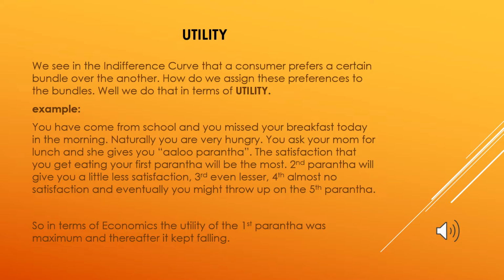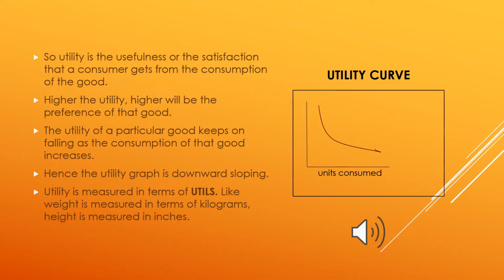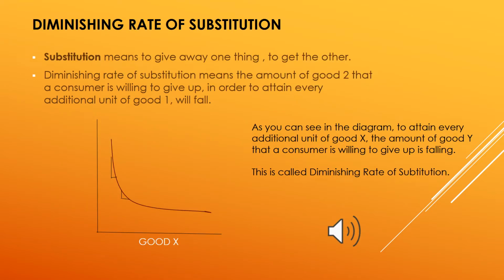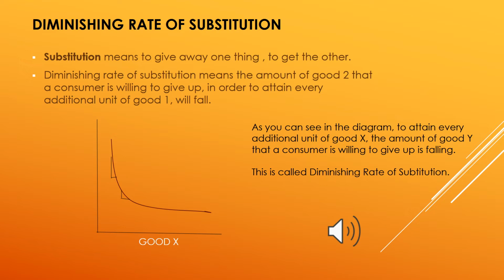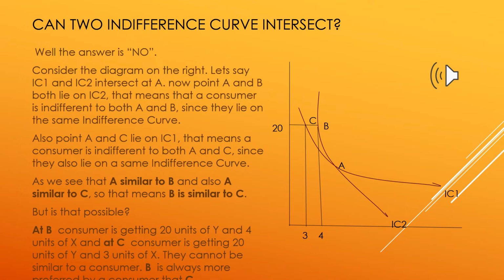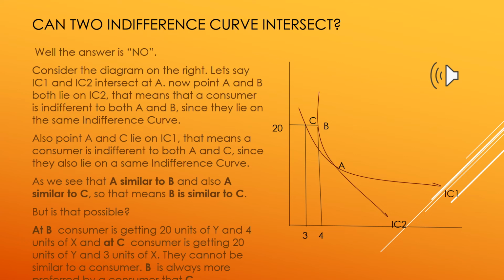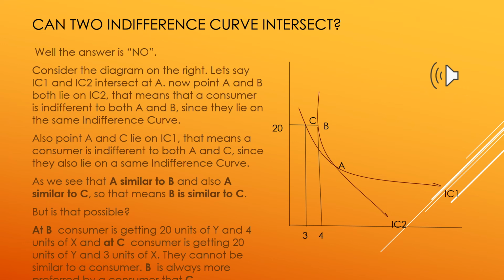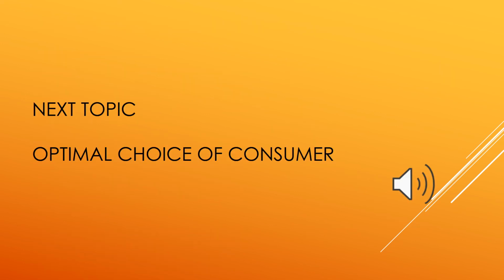theory of consumer behaviour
some extra topics on theory of consumer behaviour, like utility, diminishing rate of substitution and intersection of indifference curve.